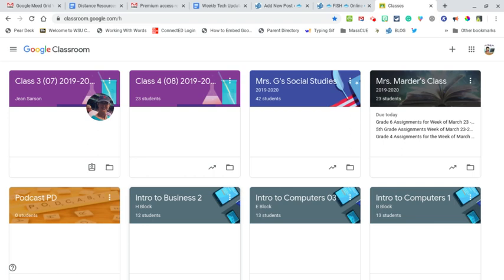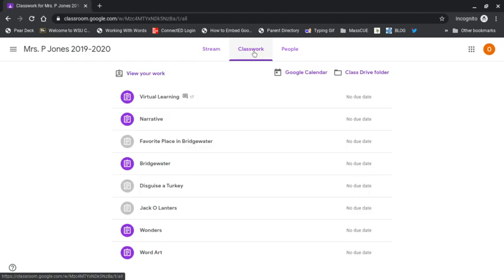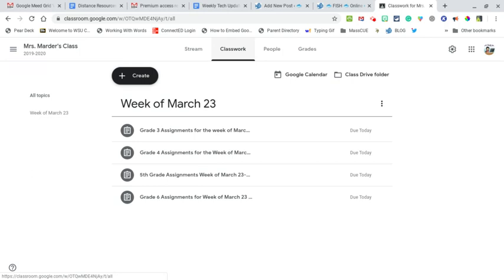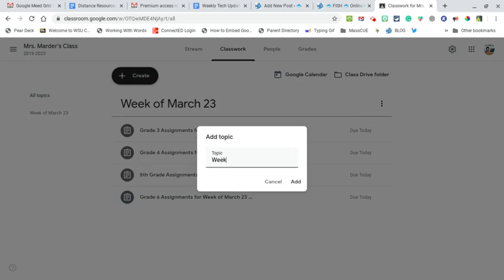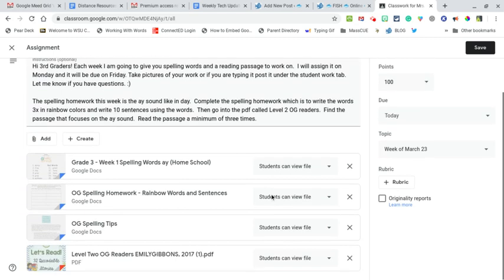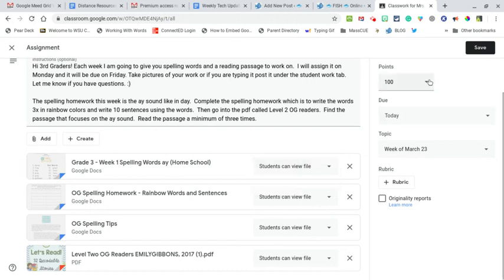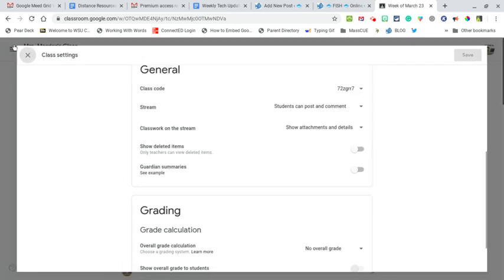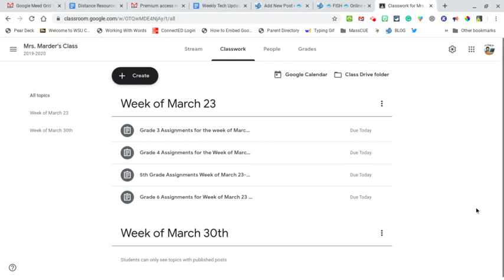Organize your Topics - Google Classroom